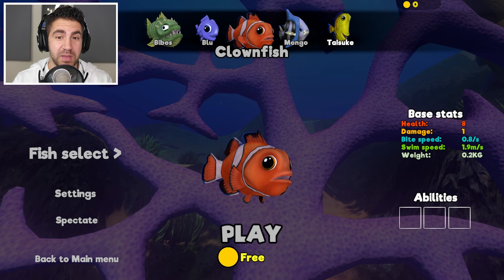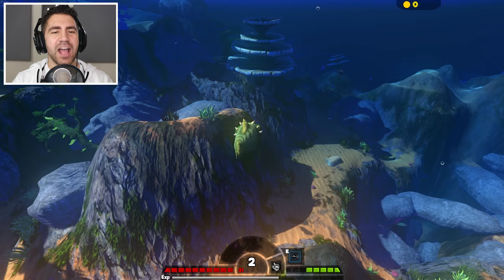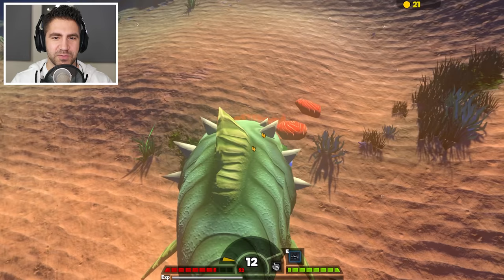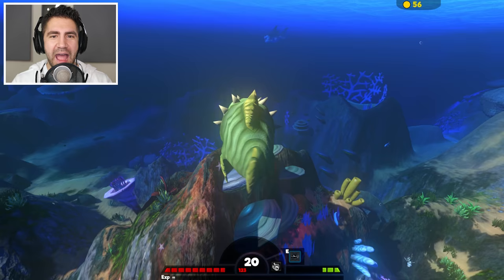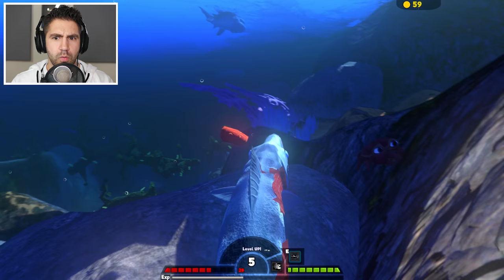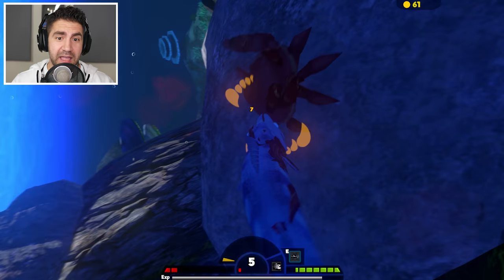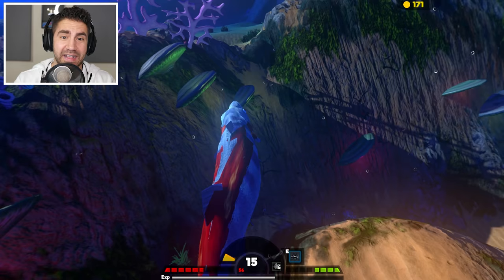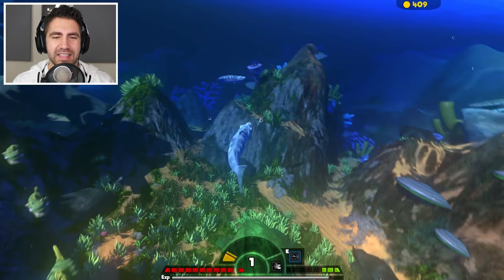BARRY THE BARRACUDA - Feed and Grow Fish - Part 30 | Pungence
Feed and Grow Fish gameplay! New barracuda fish! Pungence plays Feed and Grow Fish, a fun, beautiful open world underwater game where you play as a fish and eat other sea creatures and grow to be the largest and strongest! Let's see if the sharks from Amazing Frog prepared me for this! This game is so addicting!

Here is a description of Feed and Grow Fish by its developers Old B1ood: Hunt and eat other fish - simply, grow into larger beasts! Play with friends too with new Multiplayer version! Early Access Game

Multiplayer in Early Access
Feed and Grow: Fish is under develoment and in the early version you can play single and multiplayer version.
2 different maps
10 playable fish
max level 10
basic fish abilities

Growing into more mods and content
With the first release we want to test the basics of multiplayer. Further development will include new fish abilities and passives, new fun content for both single and multiplayer with game mods.

Also, we want to focus on the technical stuff and add new animations, new features, make gameplay smoother and more fun.

Show your love and support in reviews!
We're grateful for all your feedback and tips, it helps us make the game more awesome.

I hope you guys enjoyed this Feed and Grow Fish gameplay! You're awesome! :D

Vine: Pungence

"Up to No Good" - Jewelbeat.com
"Picket Fences" - Jewelbeat.com